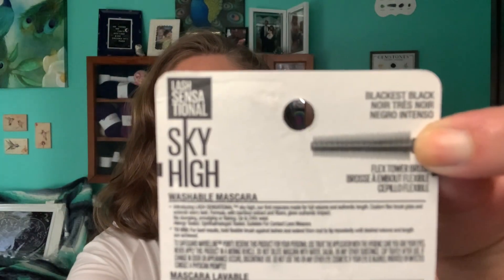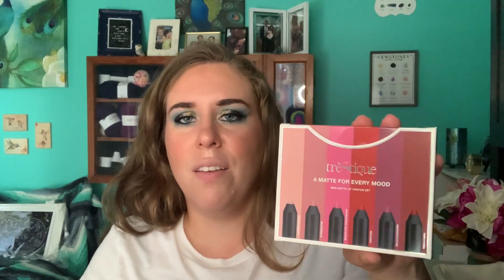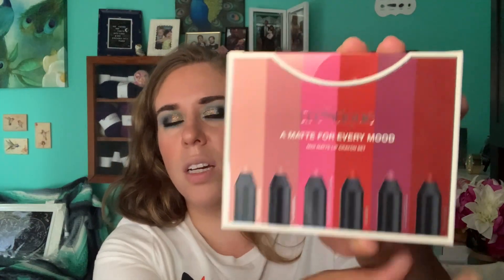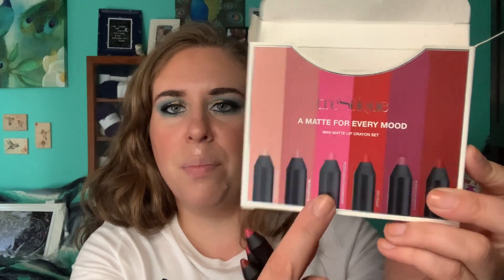Friend Mail from Deb!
I’m so lucky to have Deb as a friend! She sent me another amazing friend mail package and I am so excited to see what’s inside! Please check out her channel and Instagram which I’ll have linked down below ⬇️

Graphics and design by Maria Filar: @mariafilar